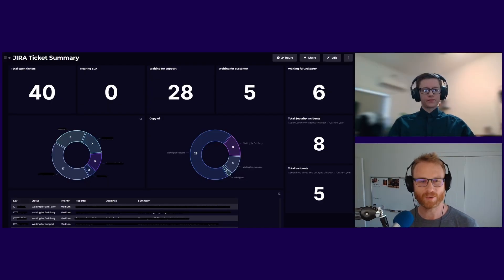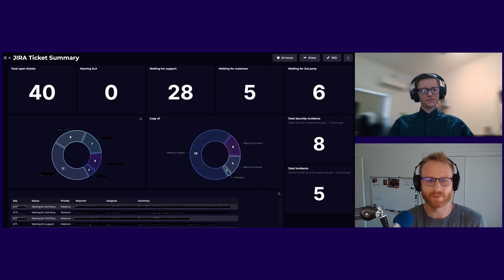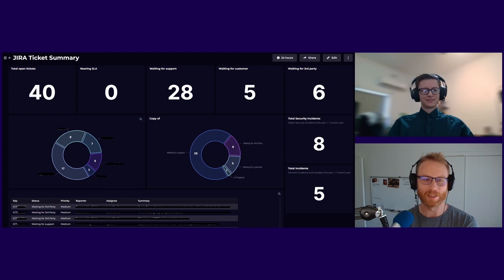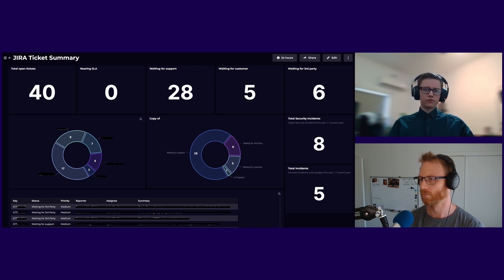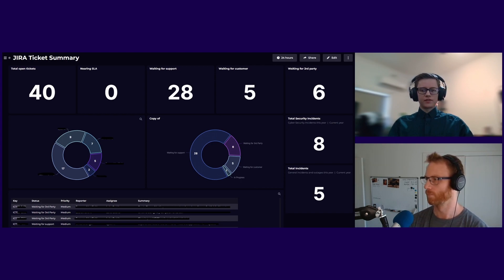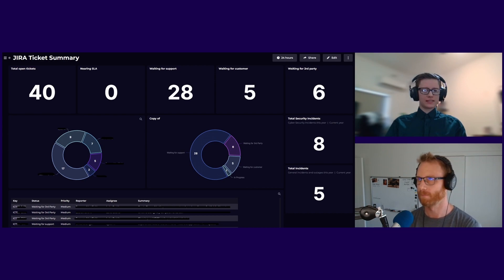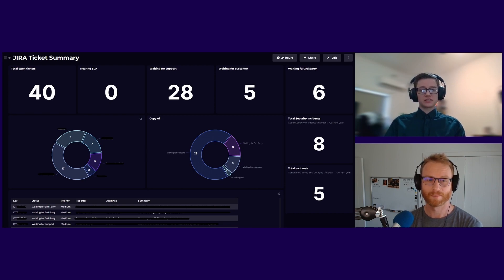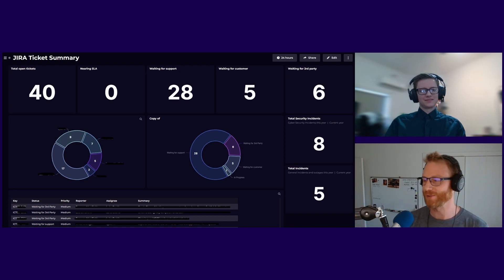Dashboard Stories: High-level Jira ticket summary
Luke Gackle, ICT Service Desk Officer at the South Australian Tourism Commission presents this Jira Ticket Summary dashboard built in SquaredUp using the Jira plugin.

Built to provide his support team an at-a-glance view of ticket statuses nearing an SLA breach, it now serves as as key overview / reference point for their daily stand-ups.

With no good way of displaying these numbers in a native Jira dashboard, Luke used the Jira plugin to effortlessly fill these gaps in a SquaredUp dashboard.

To see a full breakdown of the dashboard tiles and visualizations, check out the Dashboard Gallery